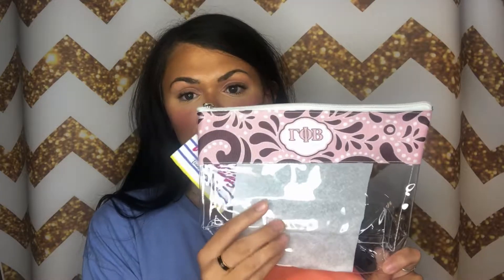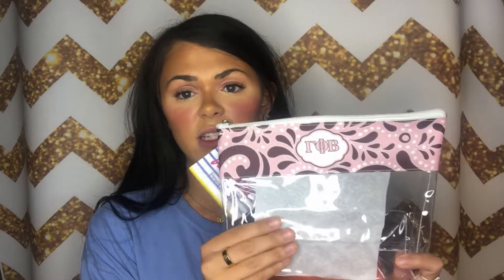Sorority Cosmetic Pouches